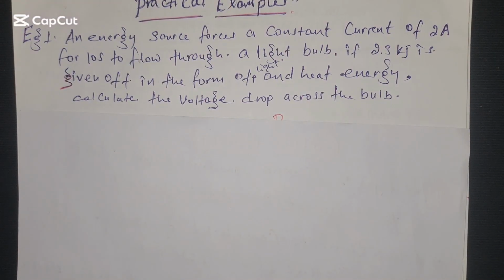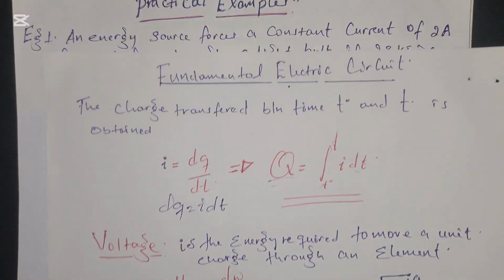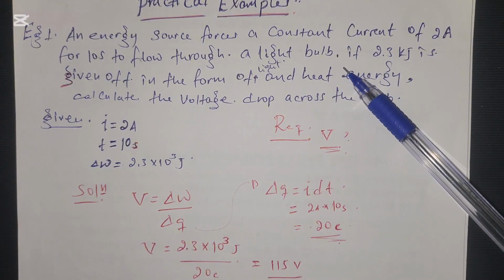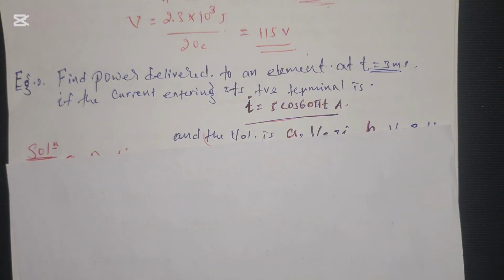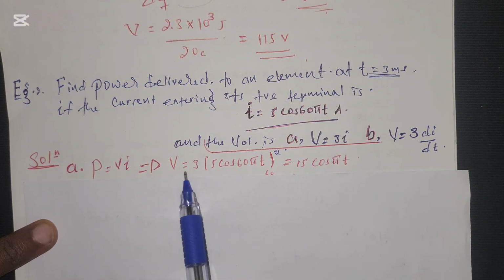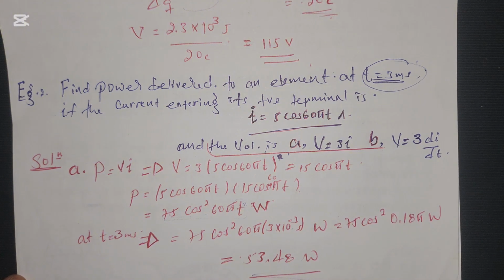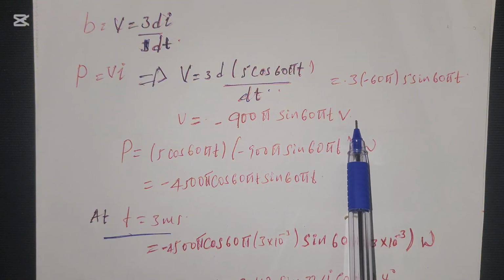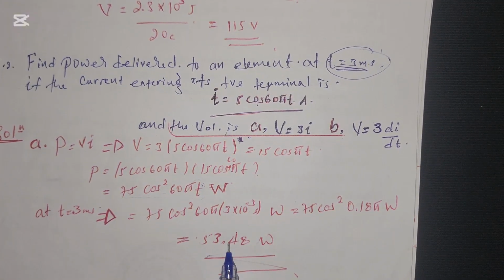22 May 2026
fundamentals of electric circuit ch.1 problems